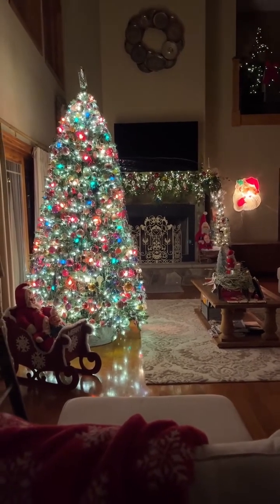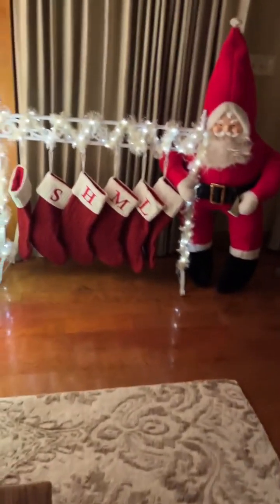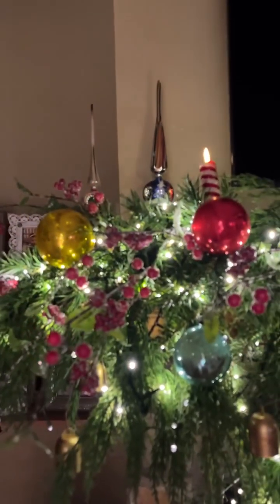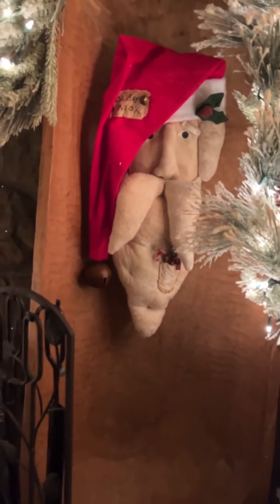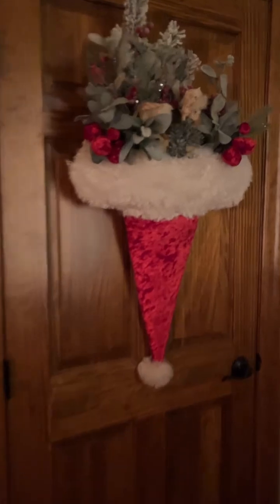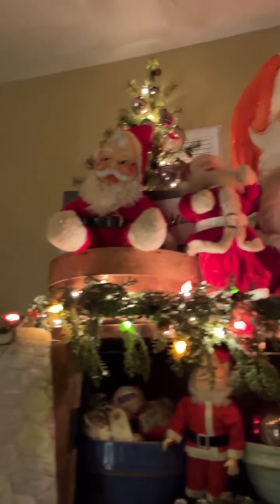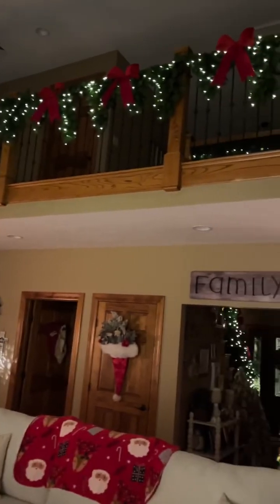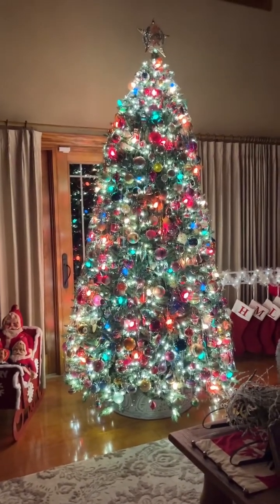My living room decorated for Christmas 2023.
A night time tour of my living room decorated in all vintage for Christmas 2023.